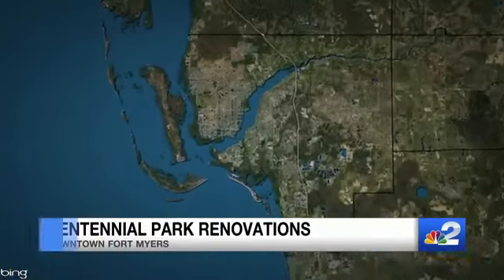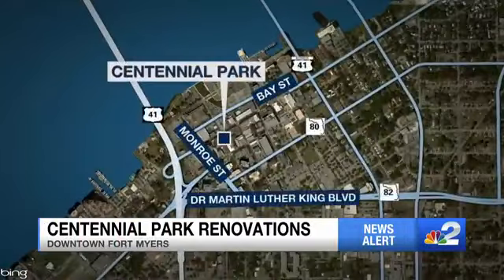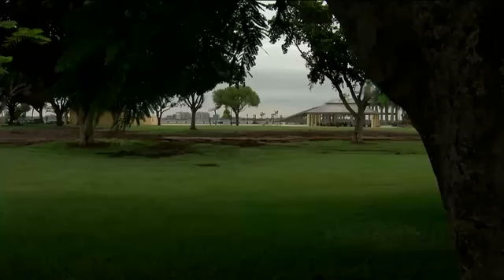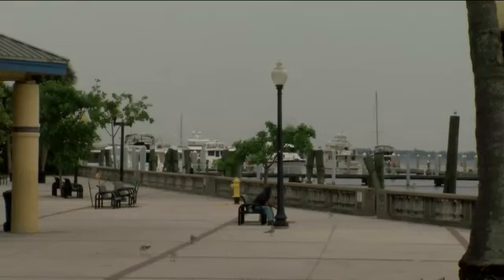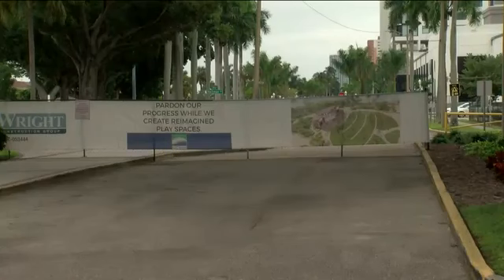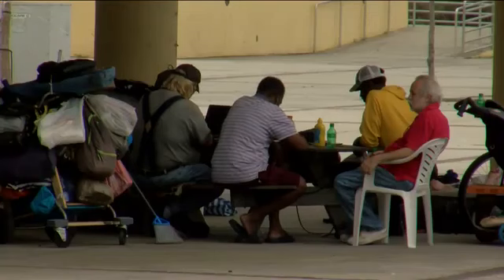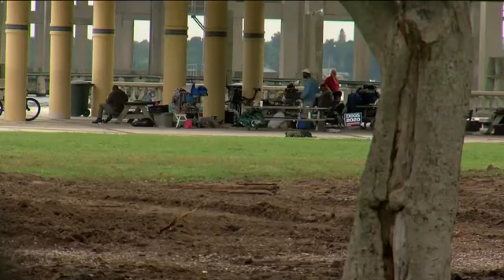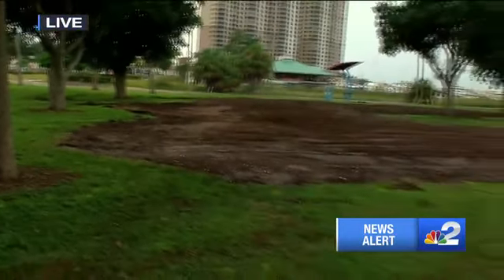Centennial Park closed for major renovations